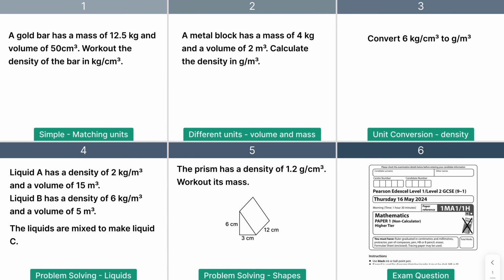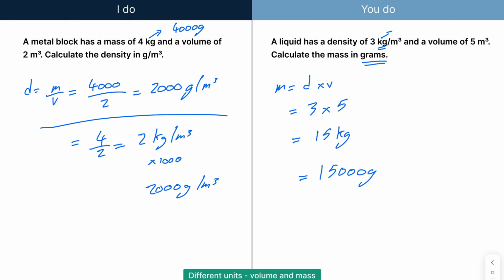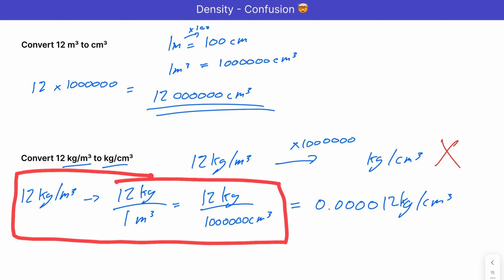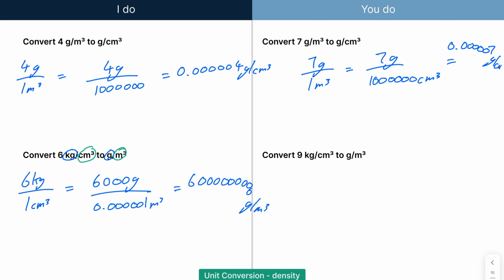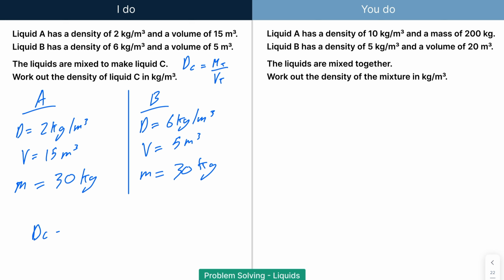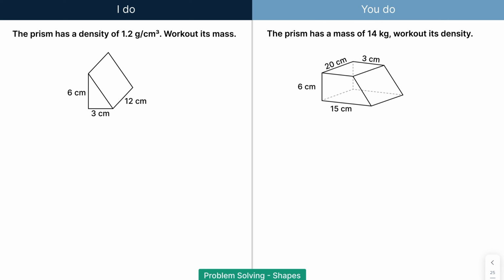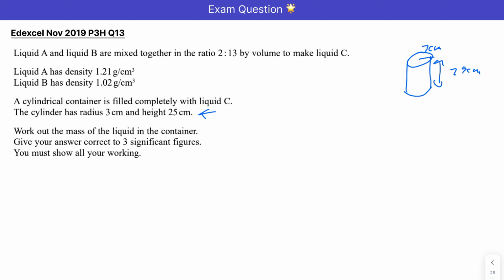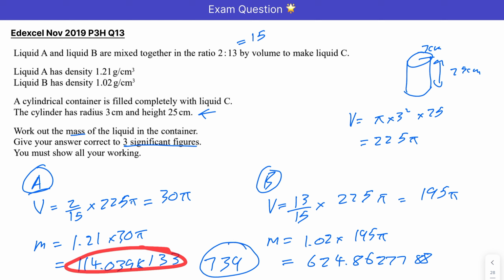Density, Mass, Volume | GCSE Maths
00:00 Intro
00:34 Simple - Matching units
01:17 Practice Questions
01:24 Different units - volume and mass
02:49 Practice Questions
02:53 Density - Confusion 🤯
07:51 Practice Questions
07:56 Different units - density
08:43 Practice Questions
08:57 Problem Solving - Liquids
12:26 Practice Questions
12:32 Problem Solving - Shapes
14:25 Practice Questions
14:34 Exam Question 🌟